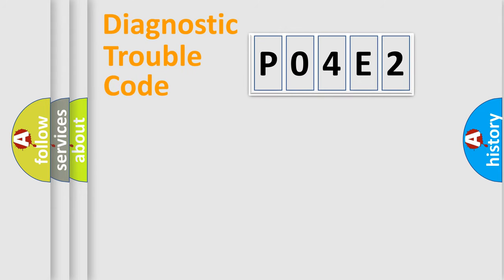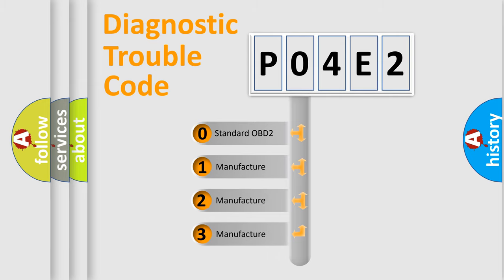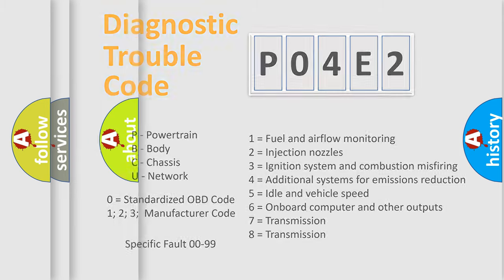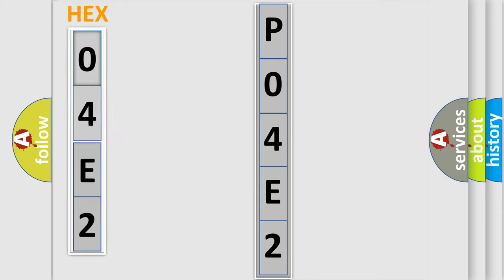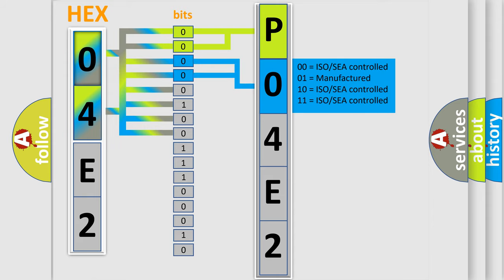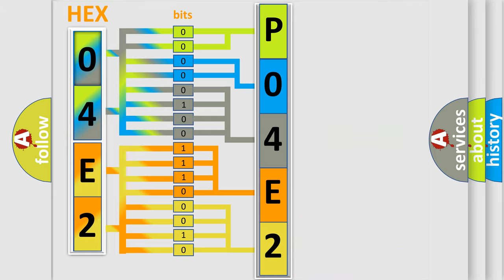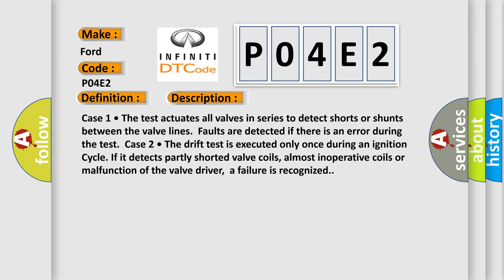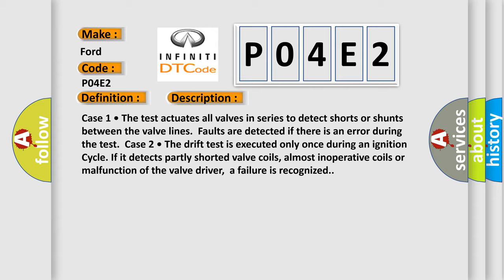DTC Ford P04E2 Short Explanation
Contents:
0:21 Basic DTC analysis according to OBD2 protocol standard.
1:48 Insight into programming
2:58 A diagnostically understandable description of the Diagnostic Trouble Code
3:05 Basic error definition

Make:
Ford
Code:
P04E2
Definition:
HECU Fault
Description:
Case 1 • The test actuates all valves in series to detect shorts or shunts between the valve lines.  Faults are detected if there is an error during the test.  Case 2 • The drift test is executed only once during an ignition Cycle. If it detects partly shorted valve coils, almost inoperative coils or malfunction of the valve driver,  a failure is recognized.
Cause:
 Inoperative HECU